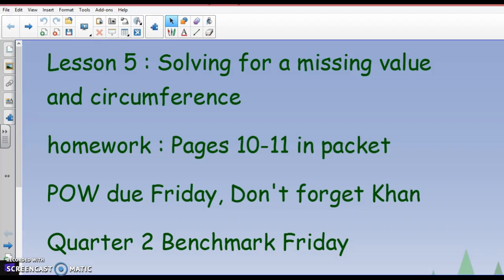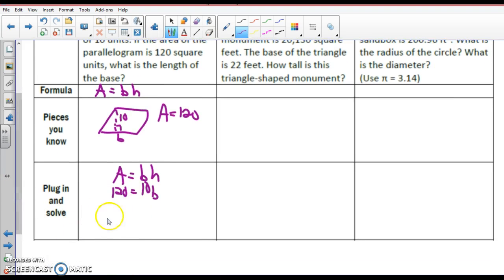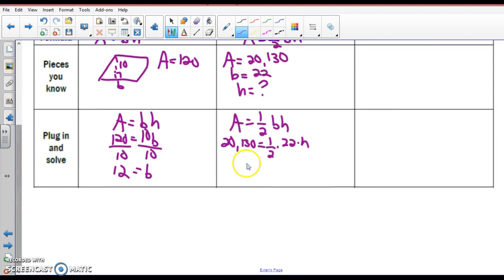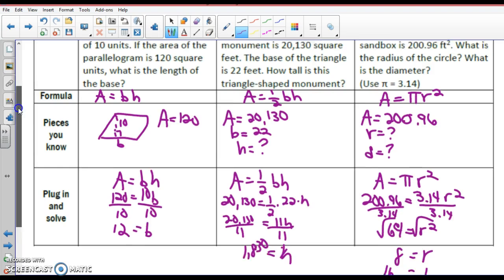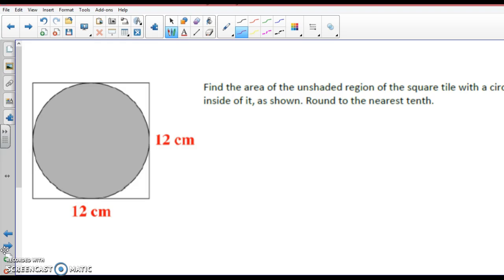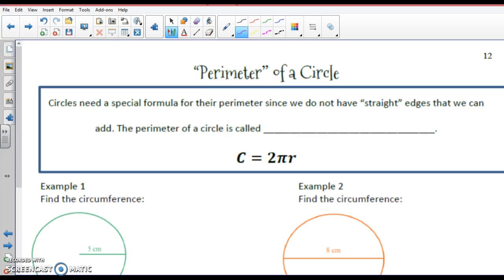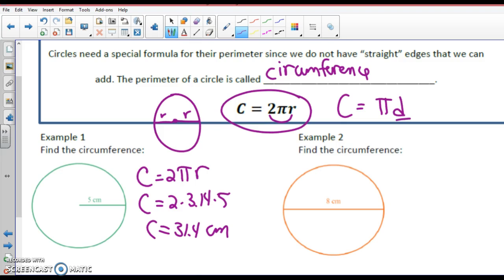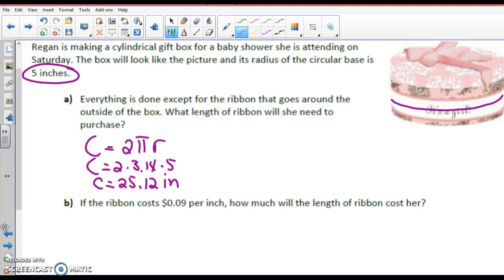2D geometry Lesson 5 part 1 and 2 missing piece and circumfe